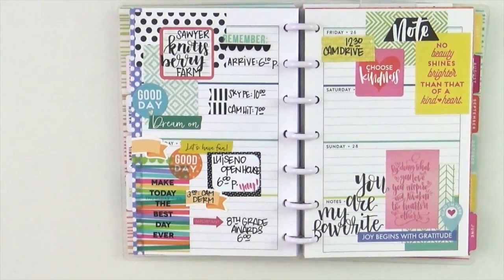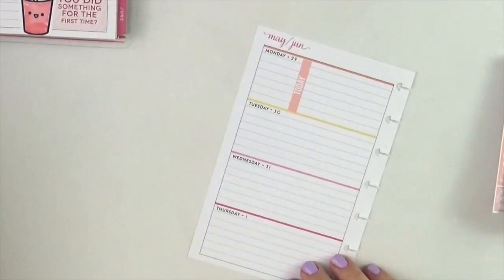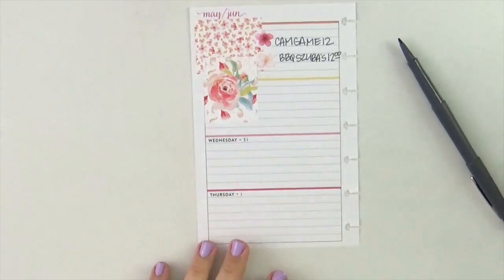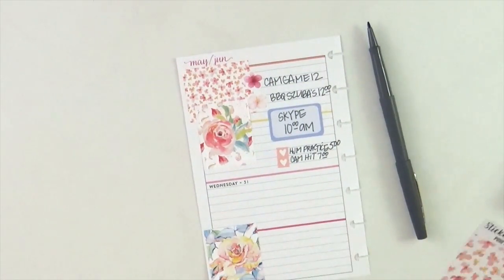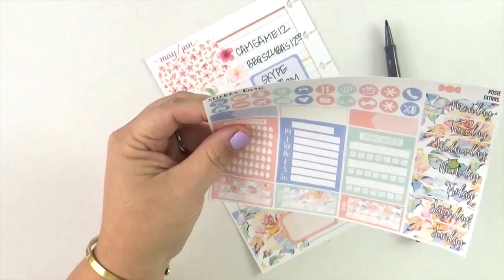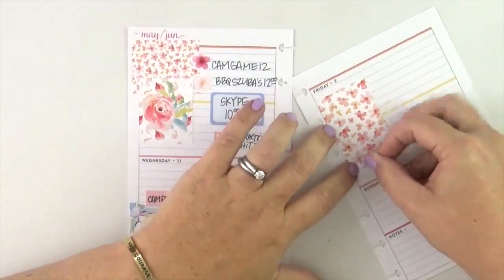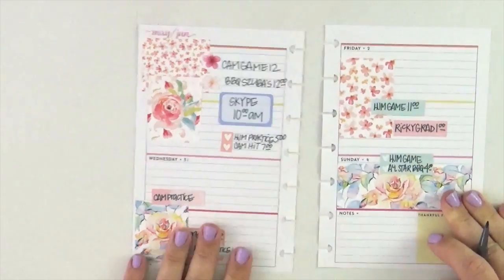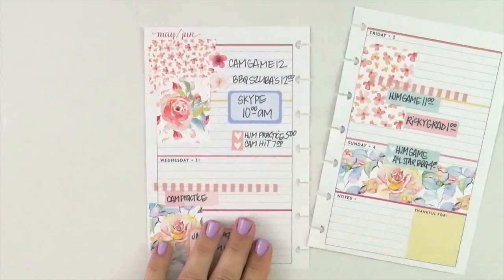Plan With Me: May 29-June 4, 2017 {mini Happy Planner® Style!}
Would you like to see more images like this?

This week I used the Sticker Guru kit to plan this week in my mini Happy Planner® using a pretty, soft color palette with lots of sticker layering.

Sticker Guru Kit:
(Save with code JennieM15)

Tombow Fudenosuke Brush Pen: